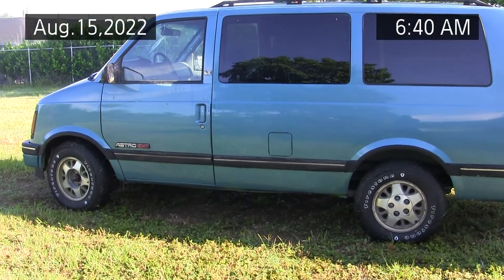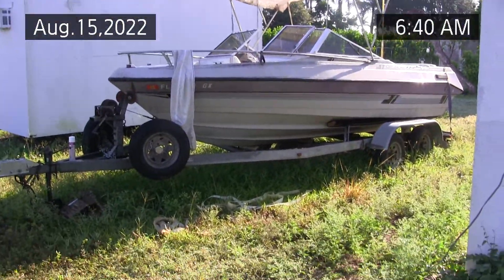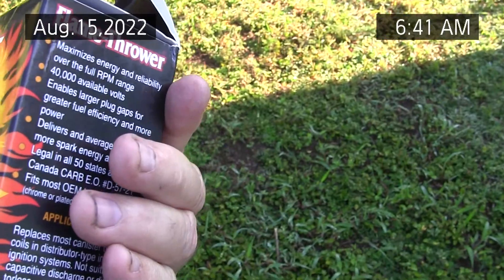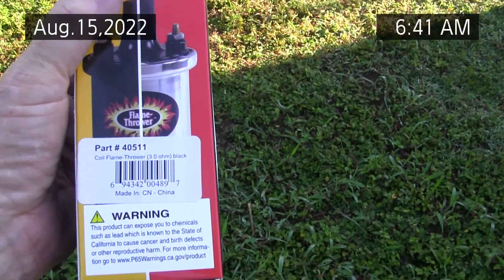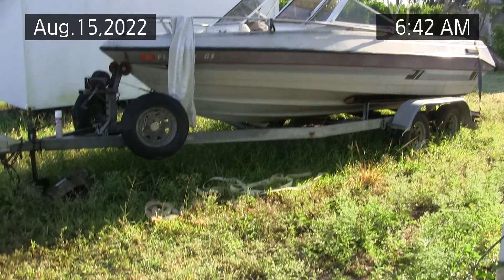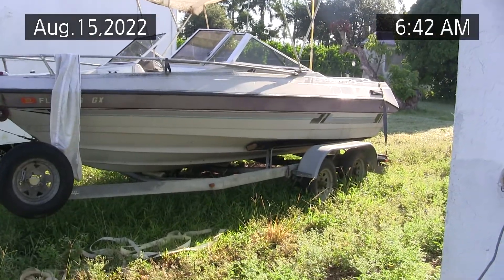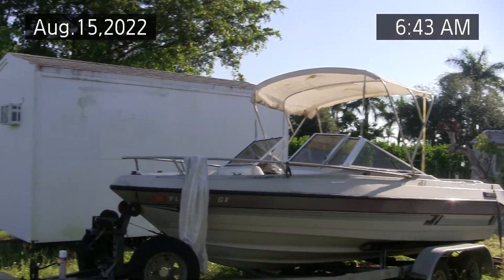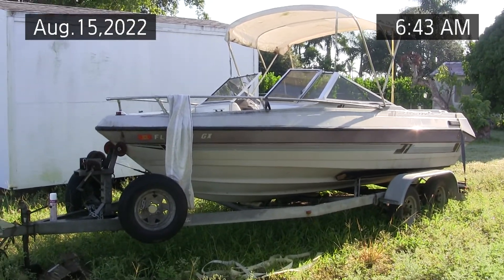Boat Part 1 8/15/2022 VLOG engine run and ignition coil replacement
Boat engine run and ignition coil replacement File # 75